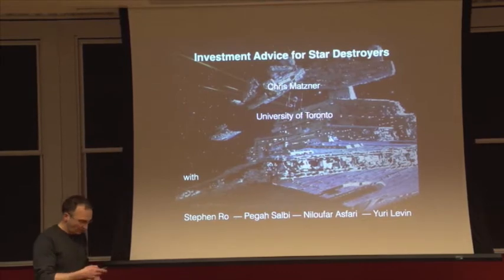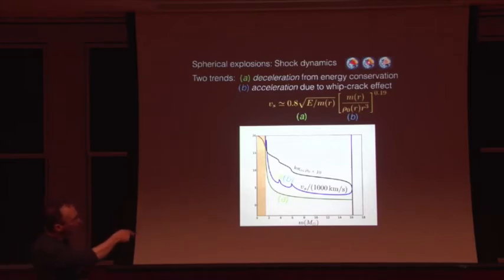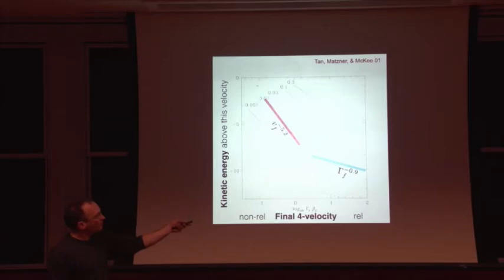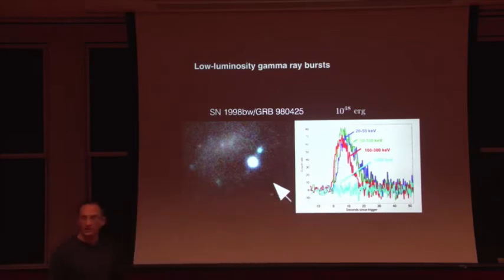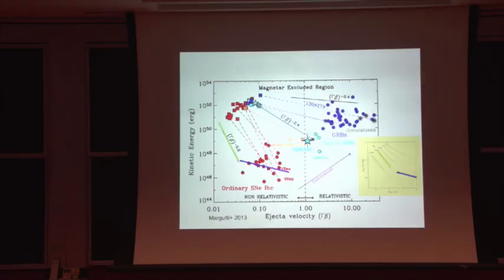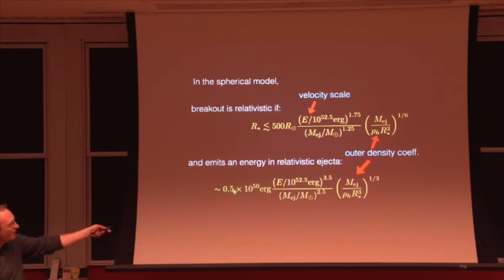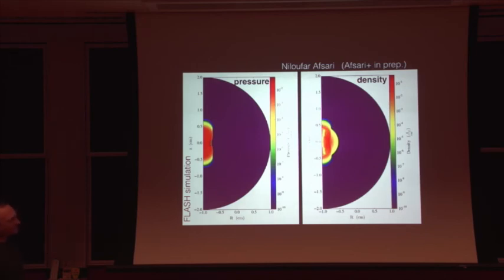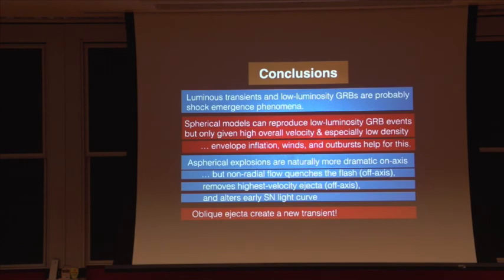Investment Advice for Star Destroyers - Chris Matzner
Chris Matzner

The first light of a core-collapse supernova emerges the moment a shock front breaches the stellar photosphere — just after the star has been engulfed by its explosion, and just before it releases its fastest ejecta. Shock emergence is implicated in several types of transients, including low-luminosity gamma-ray bursts and fast-evolving explosions found in the optical. Some of these events require this phenomenon to divert an unusually large fraction of the explosion energy toward the stellar surface. This raises the question: how can a given stellar mass and explosion energy be distributed to yield the most spectacular shock breakout? I will address this question for both spherical and non-spherical explosions, and identify several scenarios in which real events might be especially dramatic. For non-spherical explosions the development of strong, non-radial motion provides an unexpected dividend, a new source for transient emission.